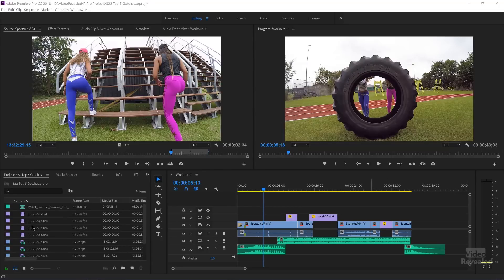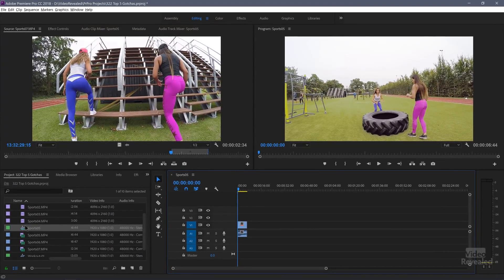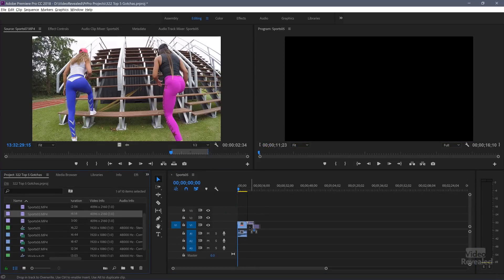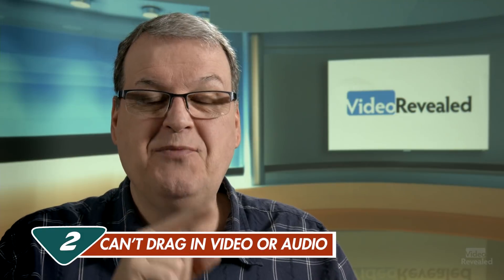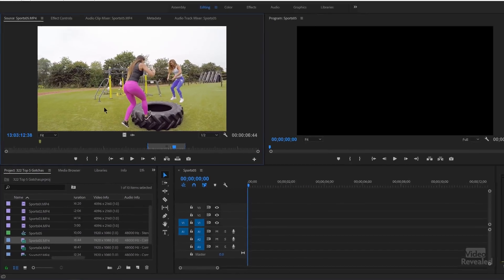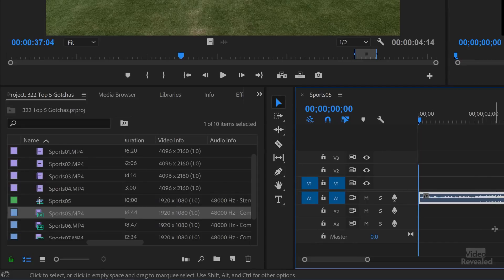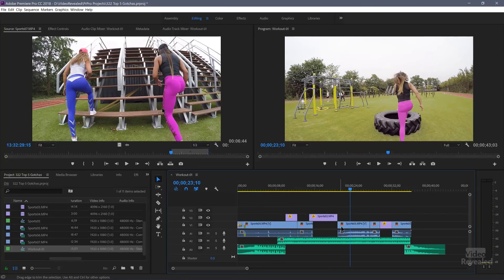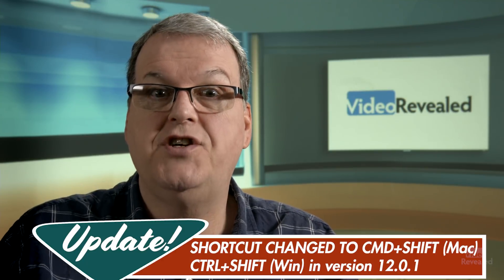Top 5 Gotchas in Adobe Premiere Pro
This is a compilation of all the little things that trip up users with Premiere Pro. Find out the best way to deal with things like Sequence settings, missing audio or video, placing clips on the Timeline and much more.

QUESTIONS?

THANKS!